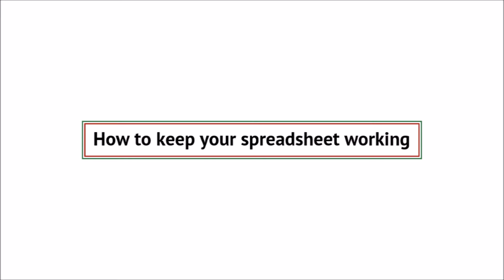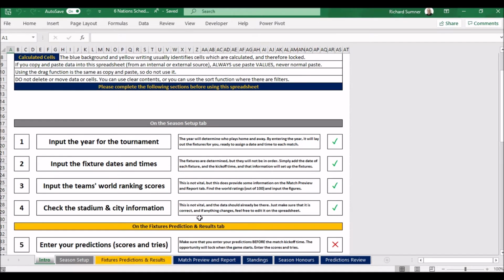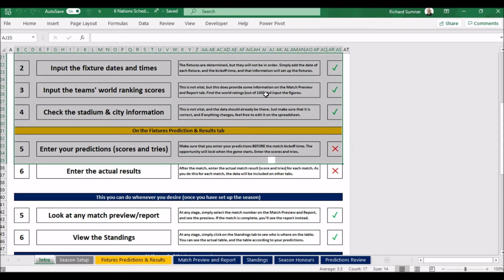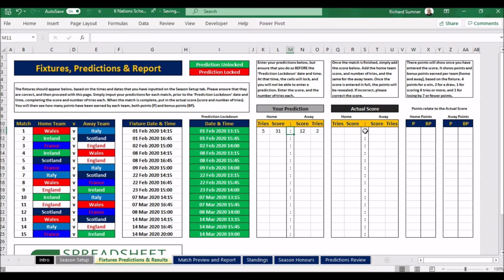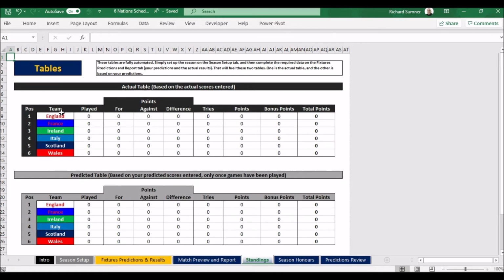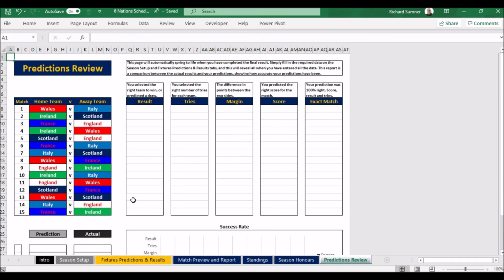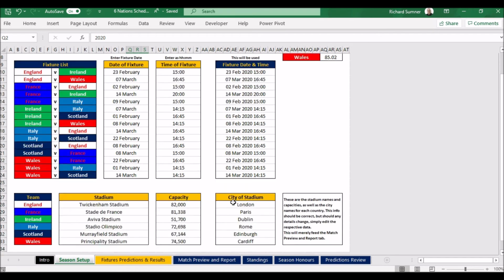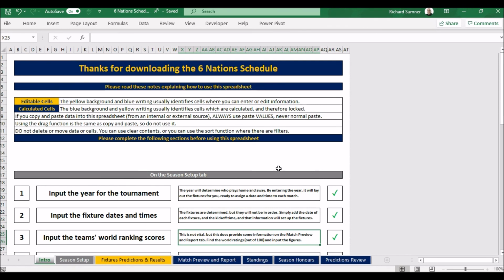Basic Demo - 6 Nations Schedule